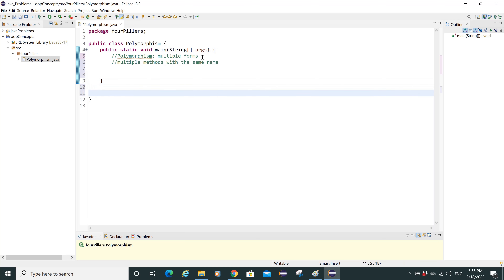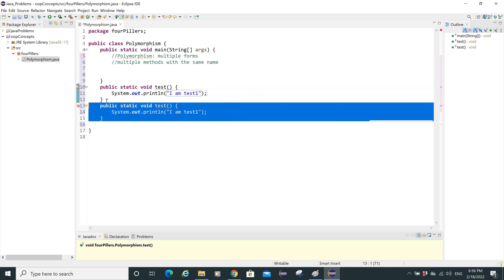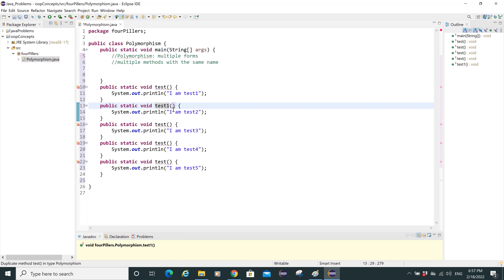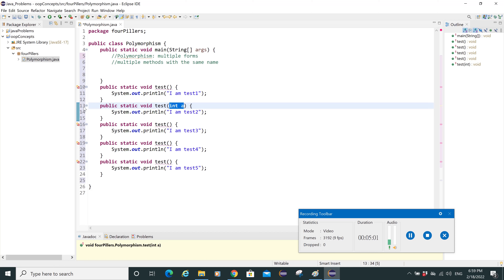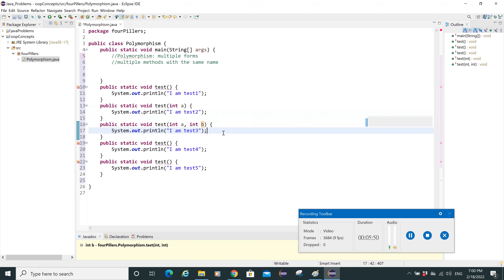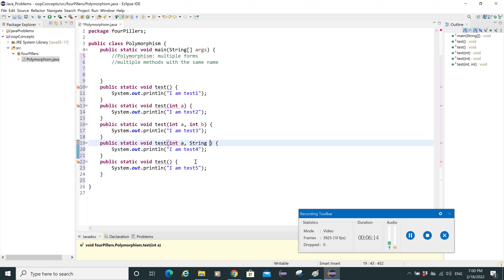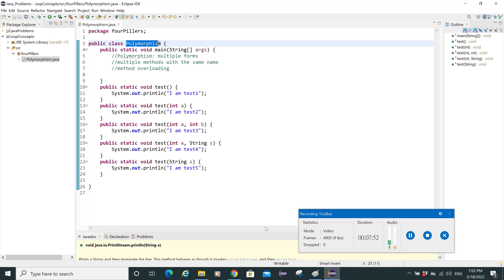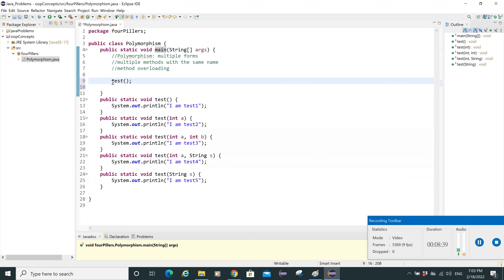what is polymorphism in java ?